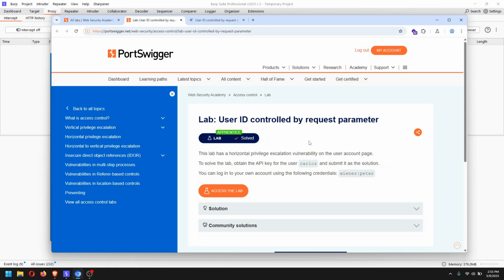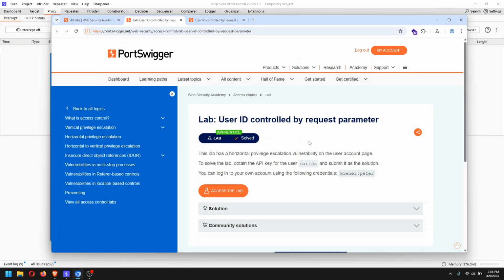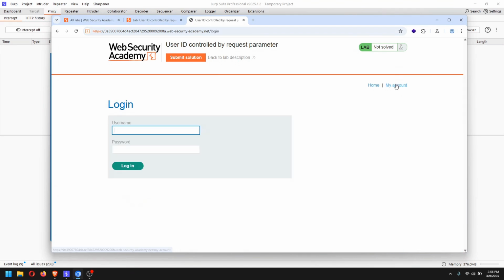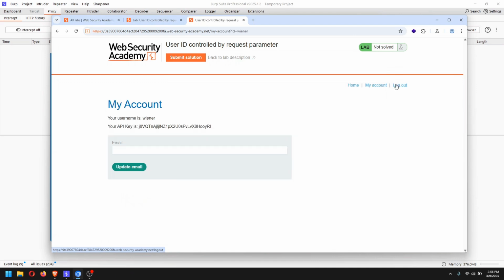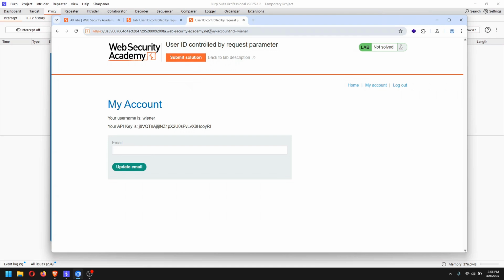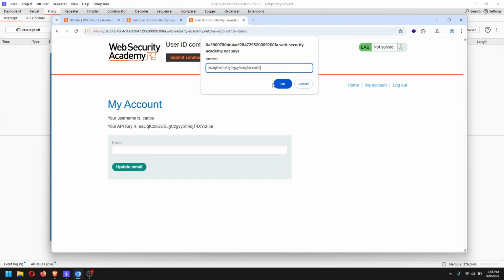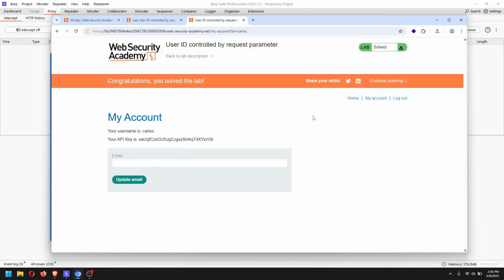User ID controlled by request parameter | Portswigger Academy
In this video, we will be talking about User ID controlled by request parameter